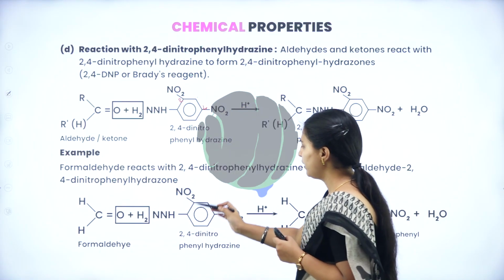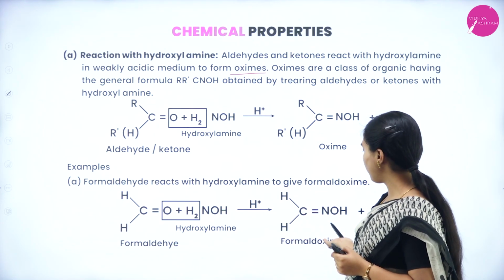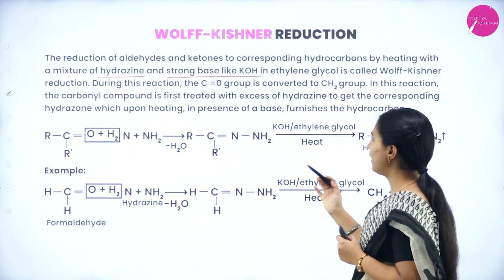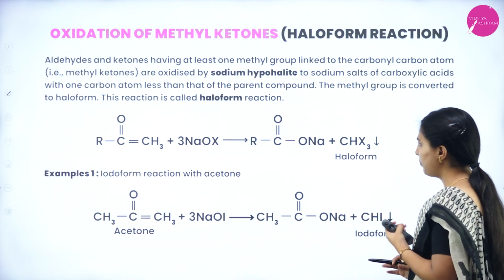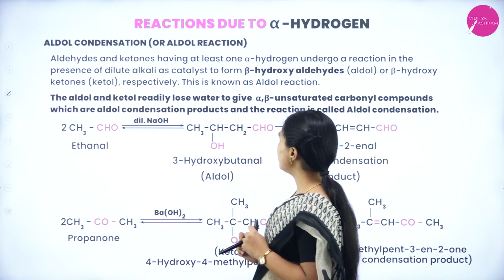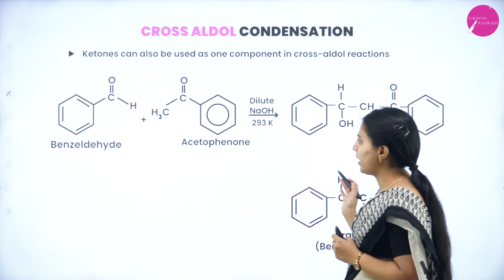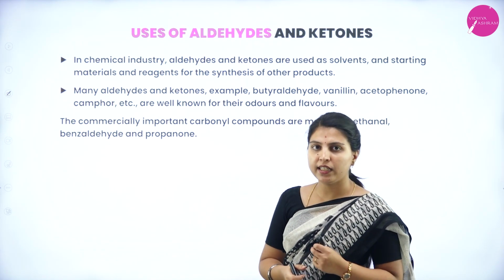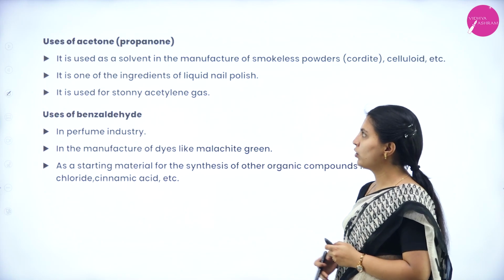DAY 23 | CHEMISTRY | II PUC | ALDEHYDES,KETONES AND CARBOXYLIC ACIDS | L3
Class : II PUC
Stream : SCIENCE
Subject : CHEMISTRY
Chapter Name : ALDEHYDES,KETONES AND CARBOXYLIC ACIDS
Lecture : 3